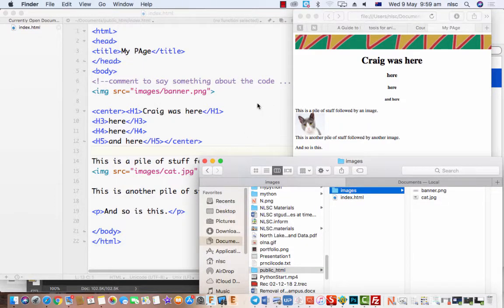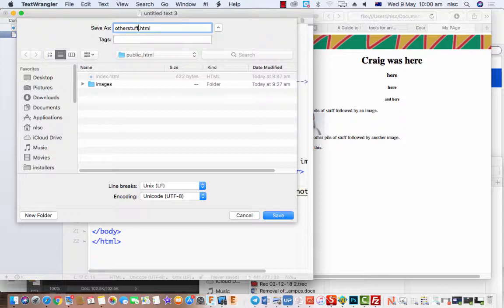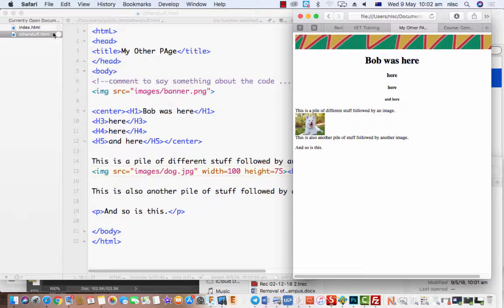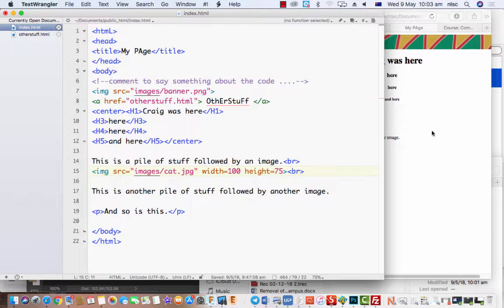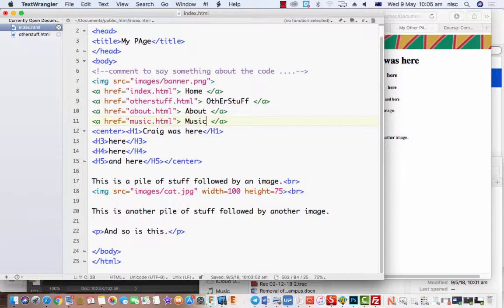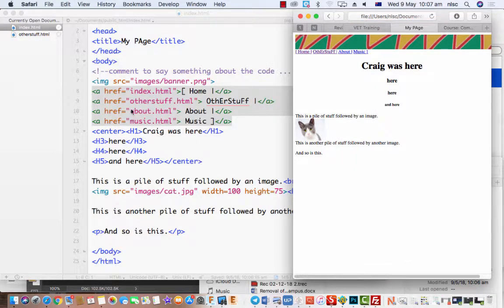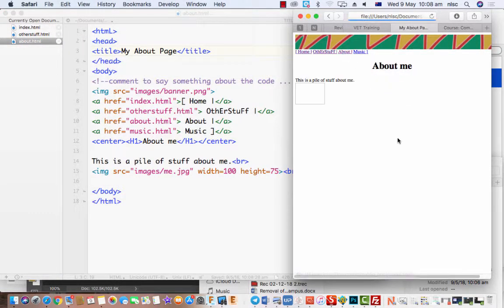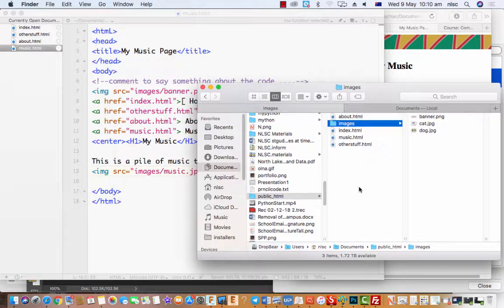Web HTML linking 4 pages